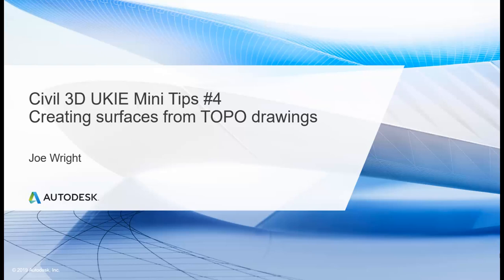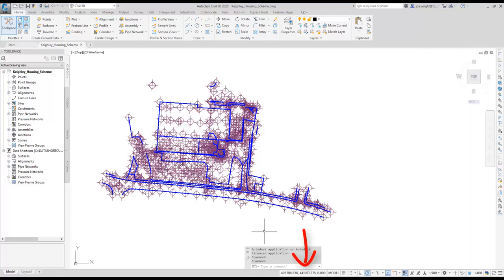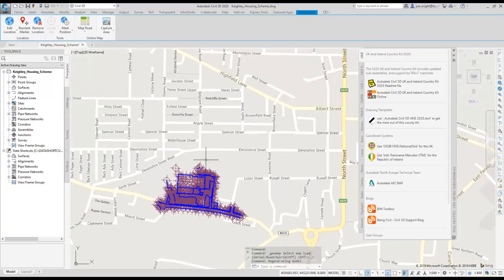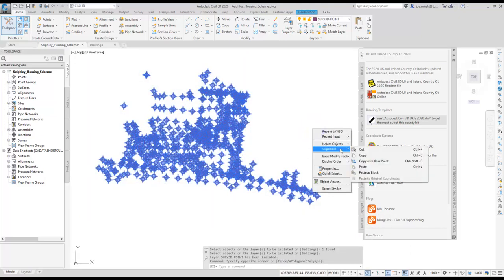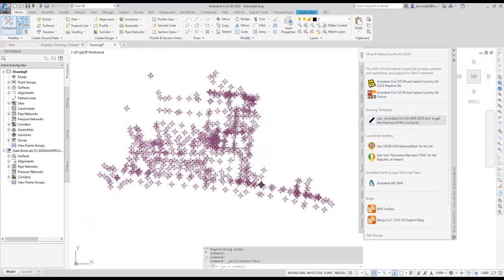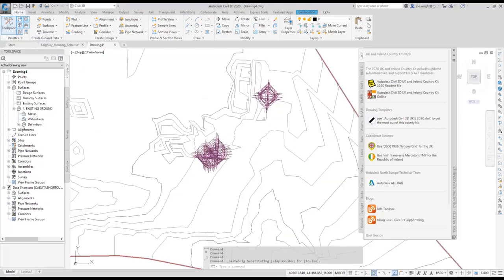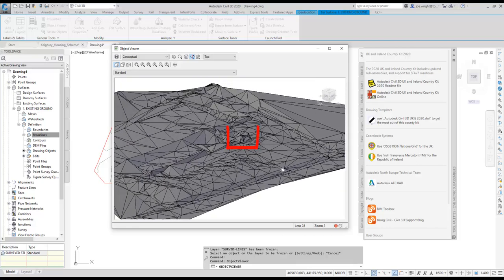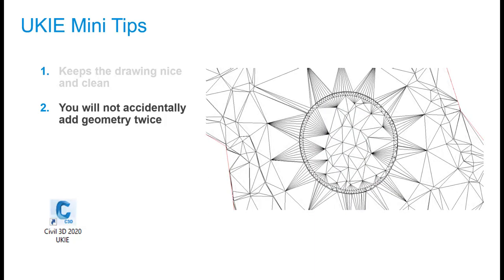UKIE Mini Tip #4 - Basic Surface Creation from a TOPO drawing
This tip highlights some best practices when creating new surfaces in Autodesk Civil 3D. Outlining a streamlined method of ensuring an EXISTING GROUND surface is consistent with the surveyors data. Ideal viewing for a user familiar with AutoCAD techniques and moving up to Civil 3D.